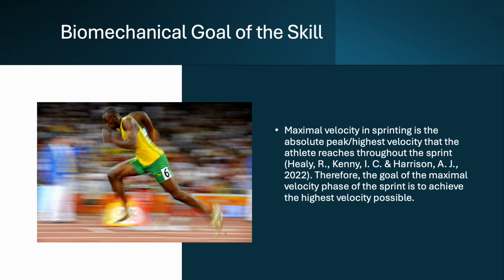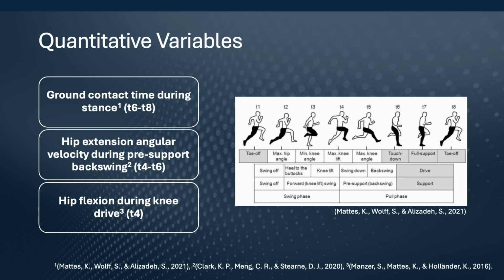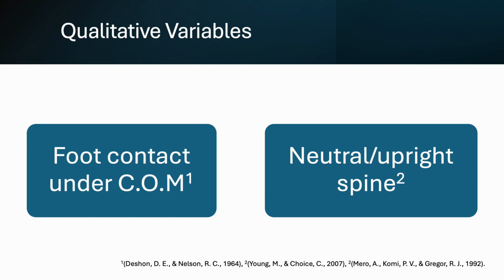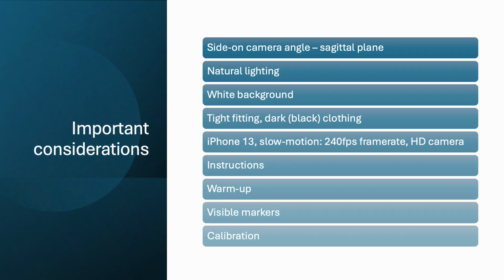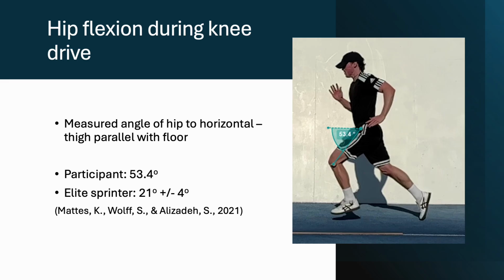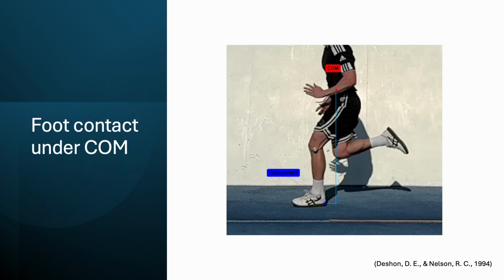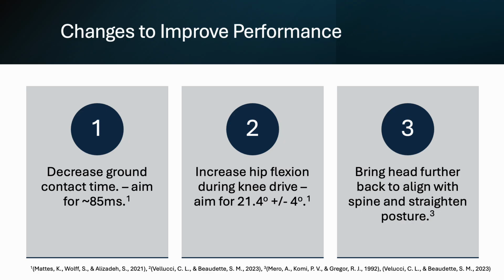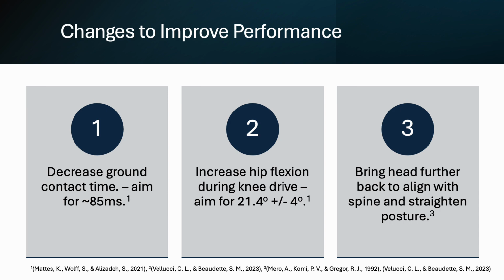XNB272: Biomechanics - Assessment 3 - Biomechanical Analysis